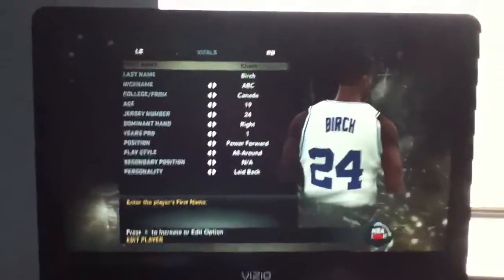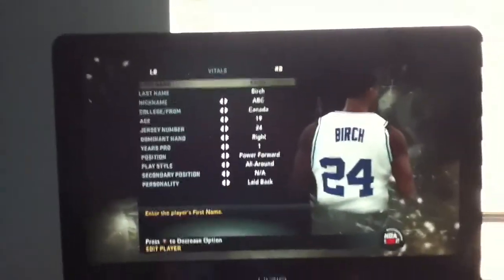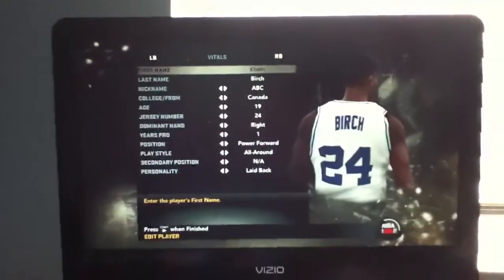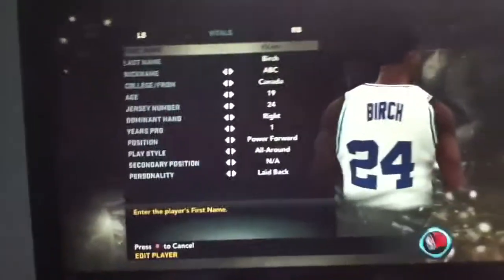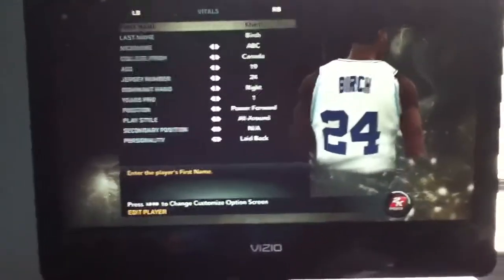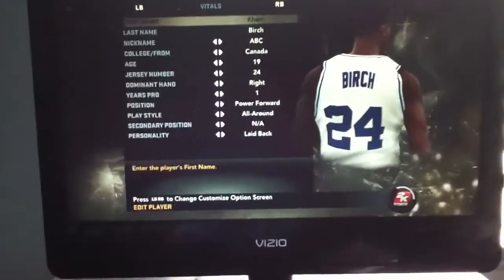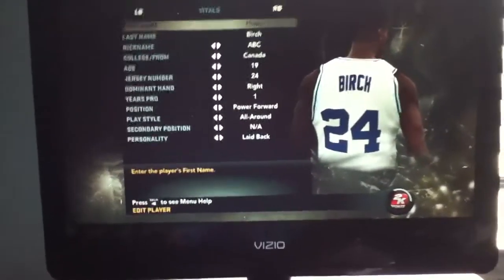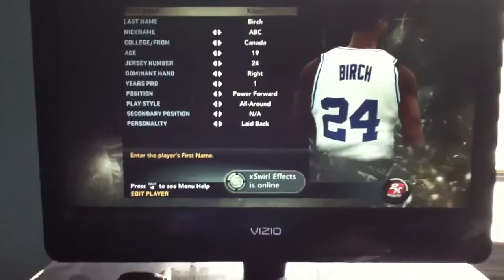How to create khem birch on NBA 2k11